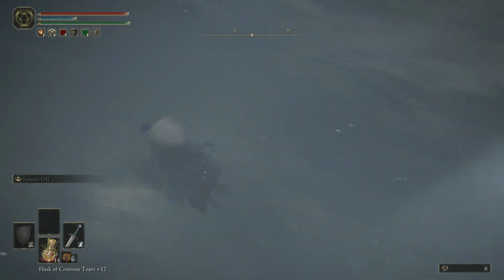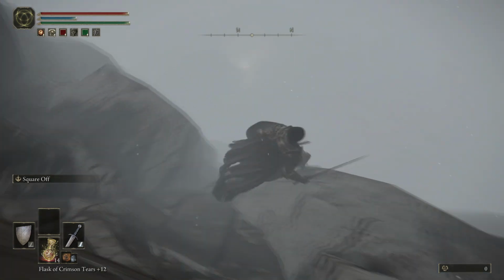Consecrated Snowfield Skip (working as of 23rd July 2024)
CONCENTRATED SNOWFIELD
FLASK OF WONDROUS PSYCHIC